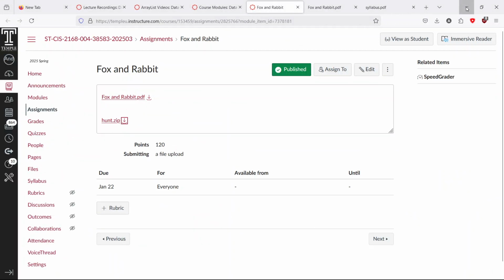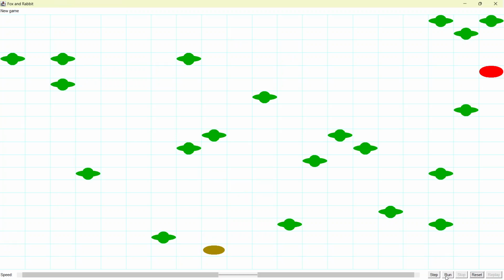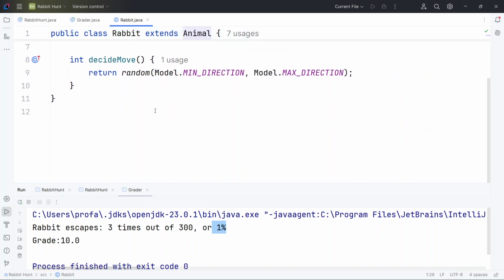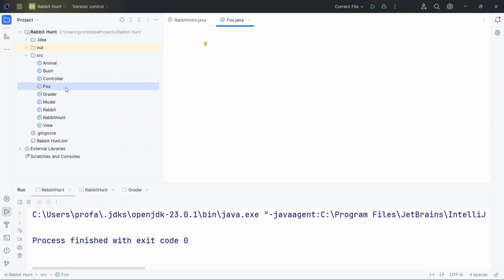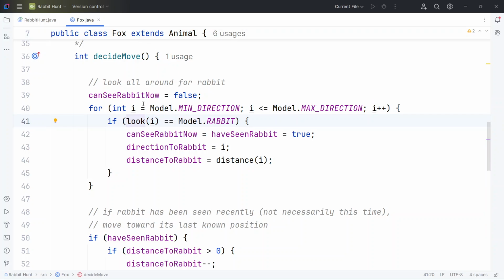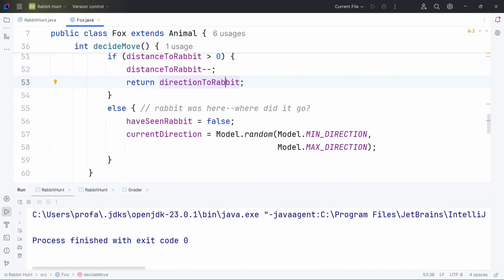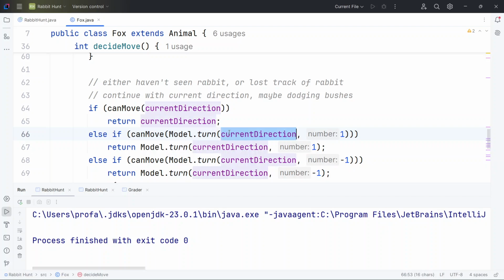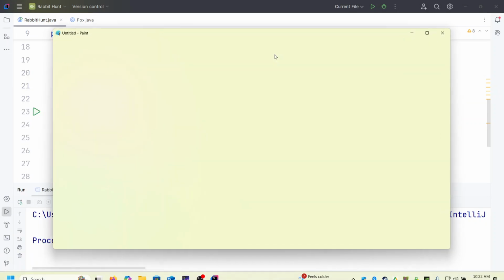Lecture 1- Fox and Rabbit Overview